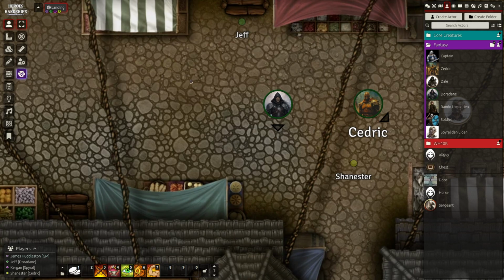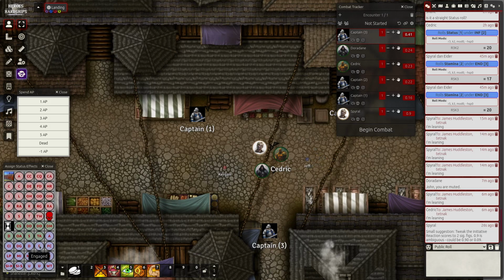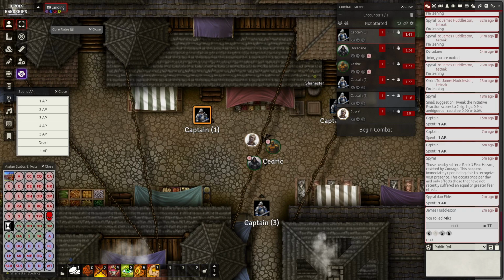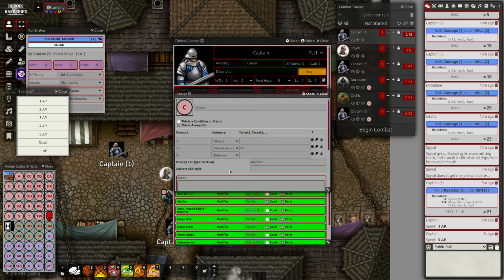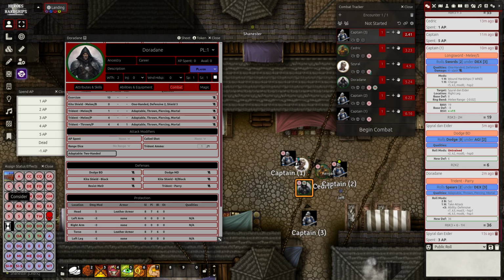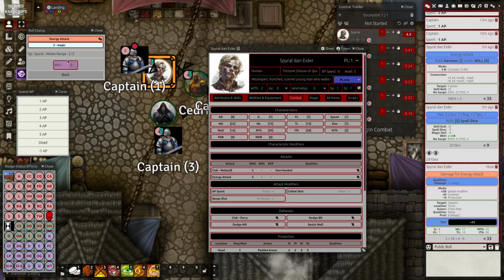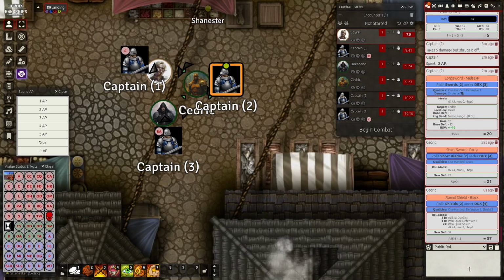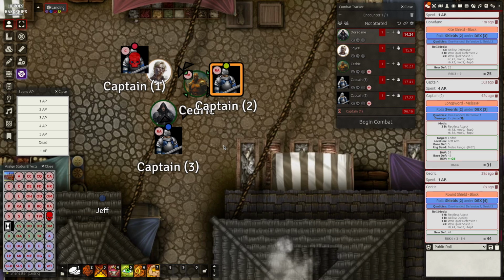2024 11 25 H&H Monday Night Fantasy - Session 1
An introductory combat session for the players familiarisation to the Heroes & Hardships Foundry system using the Core Content module.